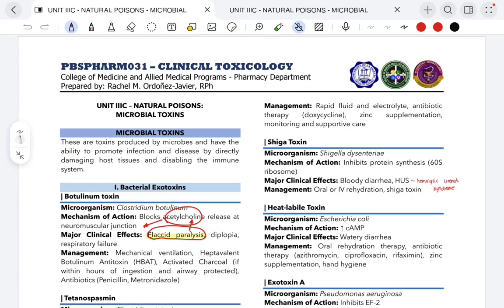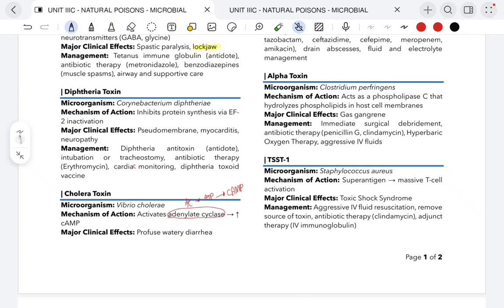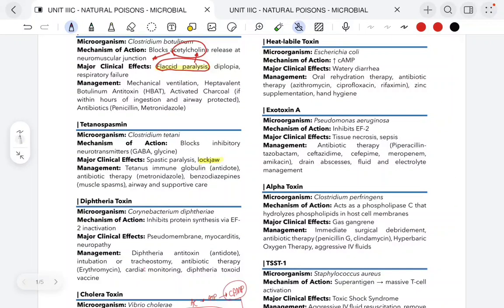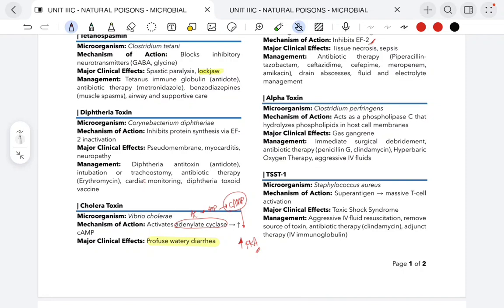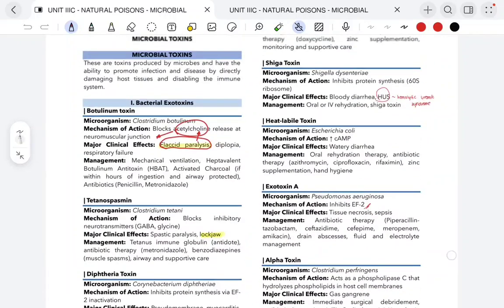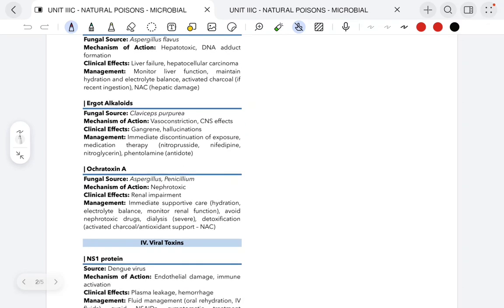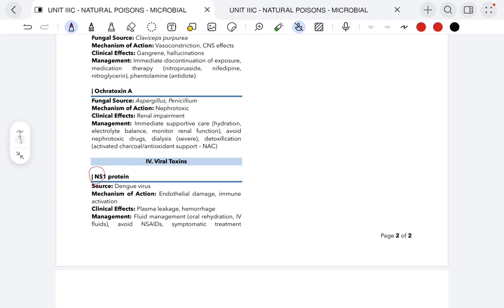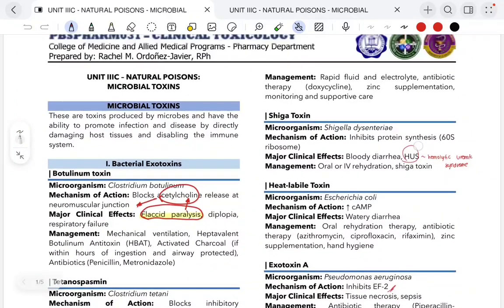MICROBIAL TOXINS - CONTINUATION